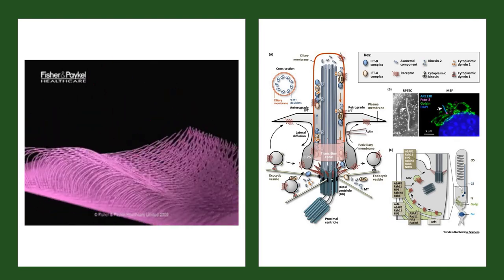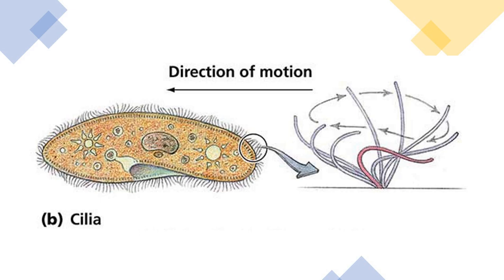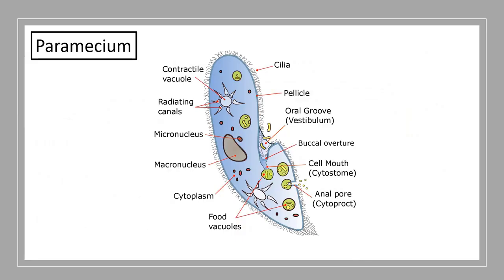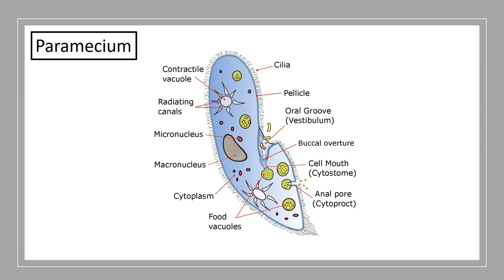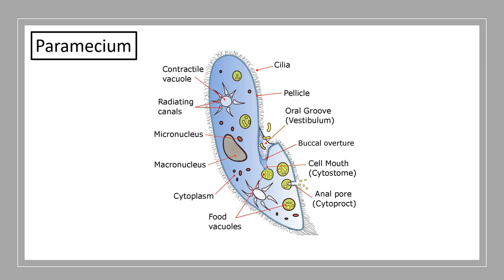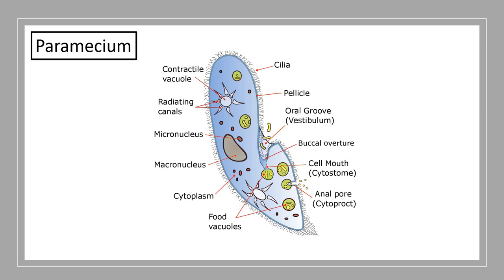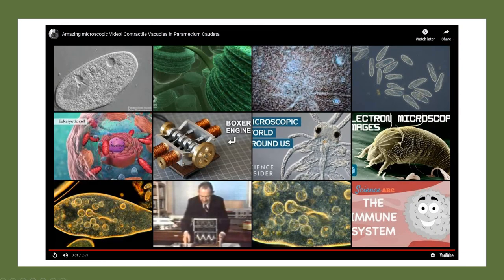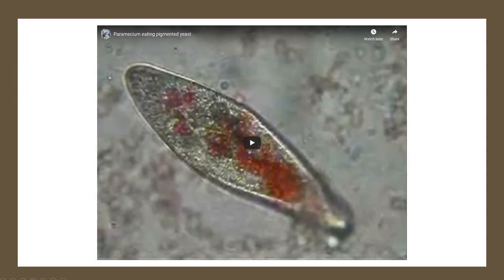Ciliophores - Part 1